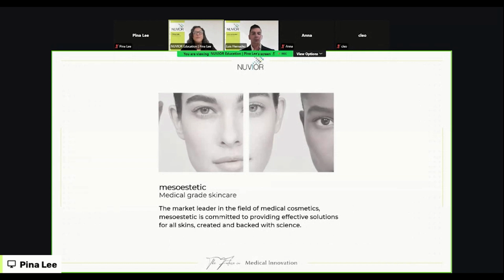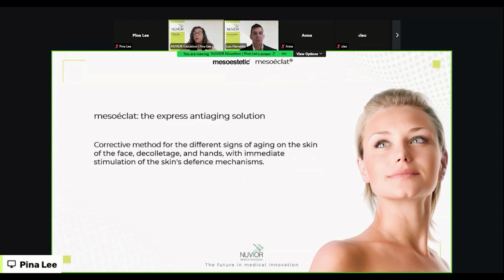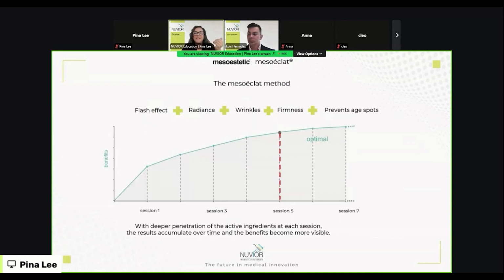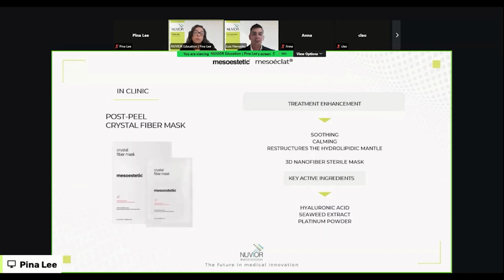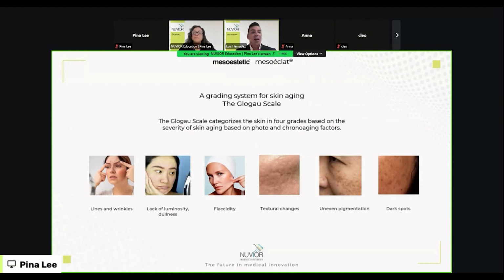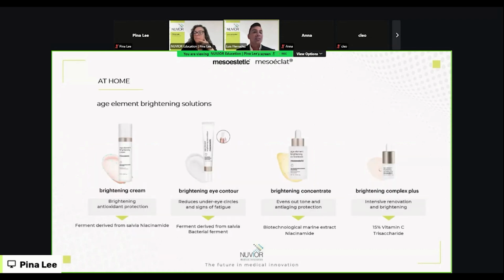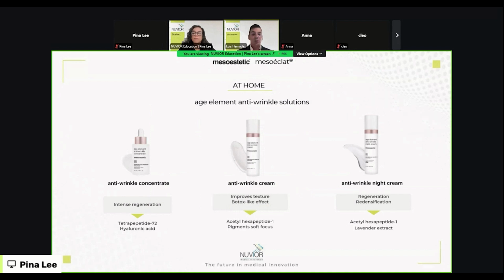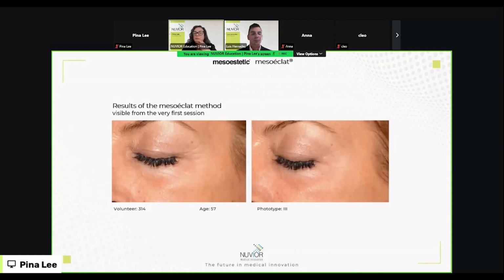Global Anti-aging Professional Solutions